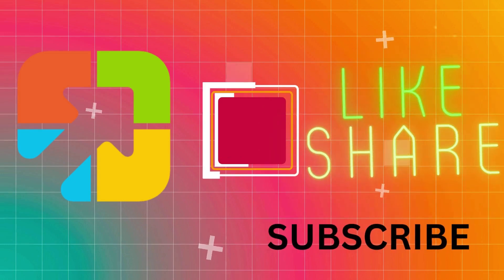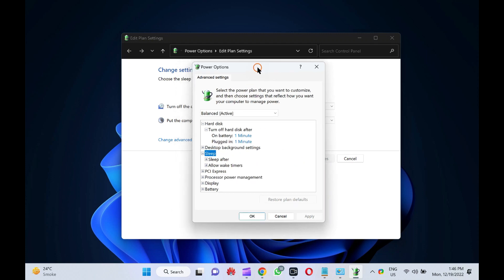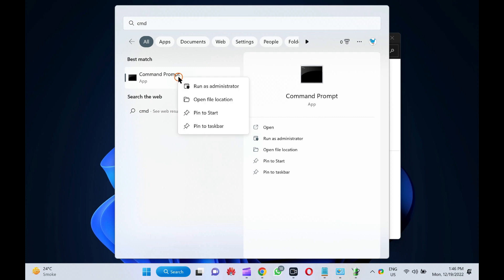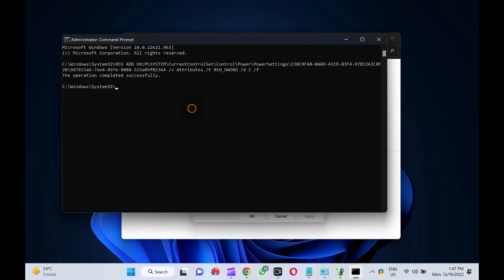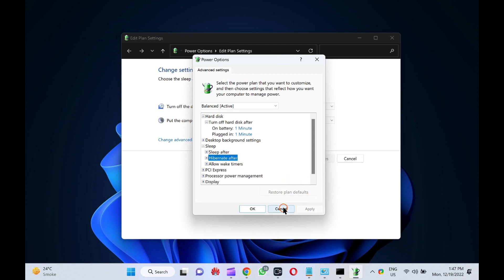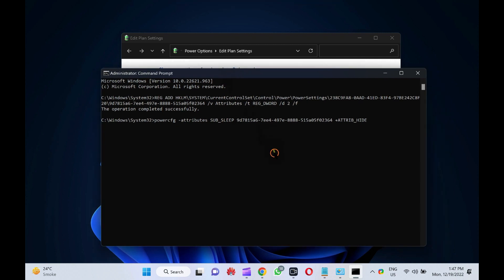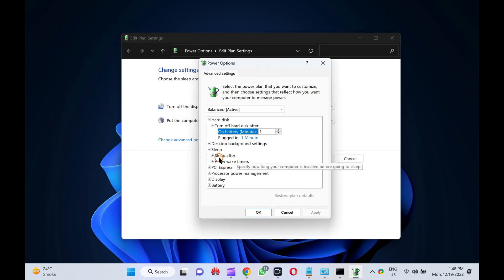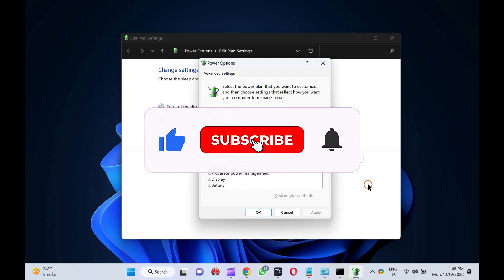How to Add or Remove "Hibernate after" from Power Options in Windows 11 or 10?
The "Hibernate after" setting in the Power Options window allows users to set how long in minutes the computer is inactive (idle) before automatically hibernating.

If it is missing on your PC, here is how to enable it.

First, click on the Start button and type CMD.

In the available search results, right-click on the Command Prompt and select the Run as administrator option.

Now, copy and paste the following on the prompt and hit Enter on the keyboard:-

REG ADD HKLM\SYSTEM\CurrentControlSet\Control\Power\PowerSettings\238C9FA8-0AAD-41ED-83F4-97BE242C8F20\9d7815a6-7ee4-497e-8888-515a05f02364 /v Attributes /t REG_DWORD /d 2 /f

Please note you can copy commands from this video description.

If you want to remove "Hibernate after" from Power Options on Windows 11 or 10, copy and paste the following and hit Enter on the keyboard:-

powercfg -attributes SUB_SLEEP 9d7815a6-7ee4-497e-8888-515a05f02364 +ATTRIB_HIDE

This will remove the "Hibernate after" from Power Options.

That's it.